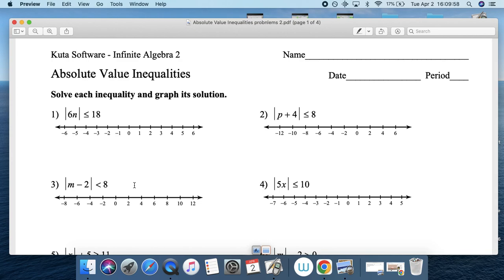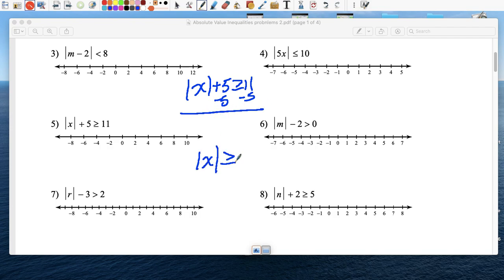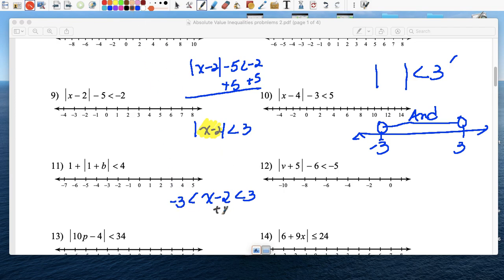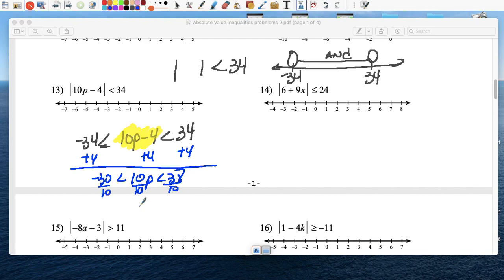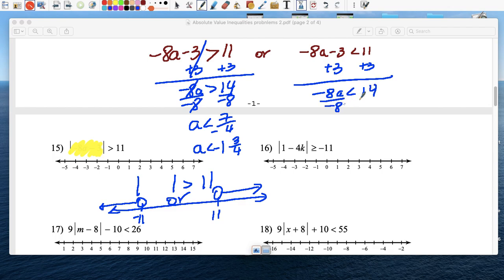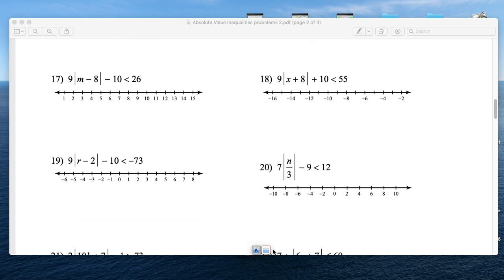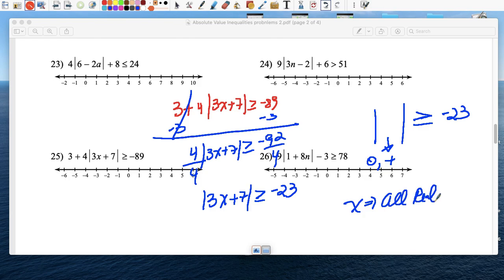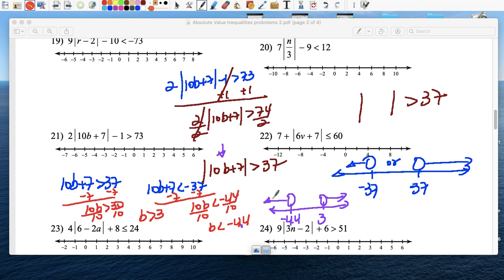Absolute Value Continued